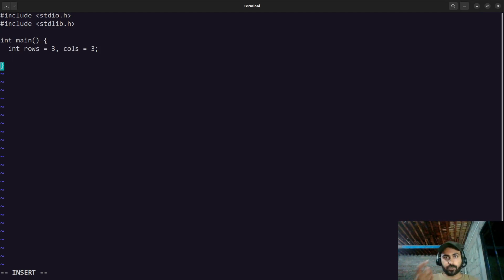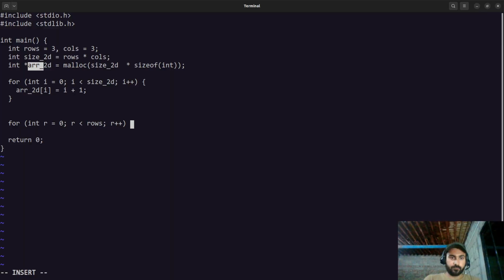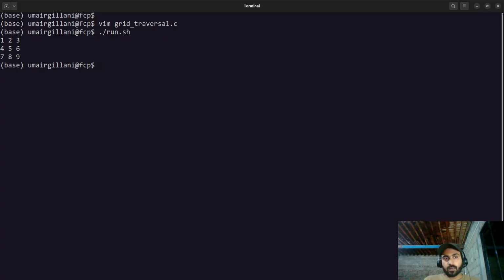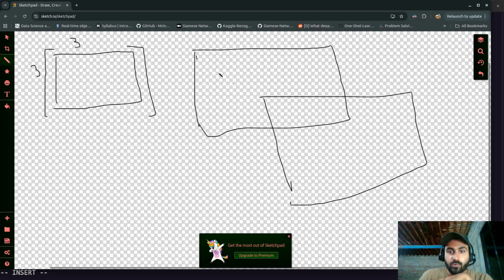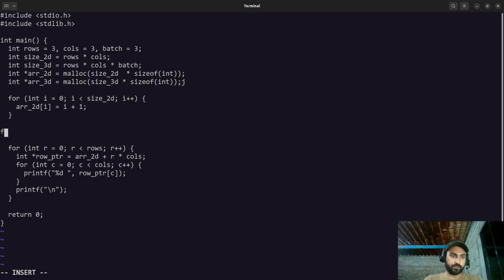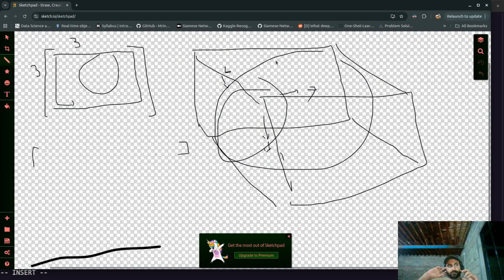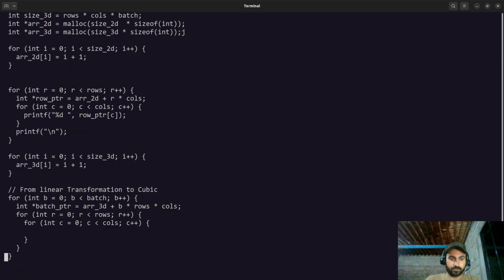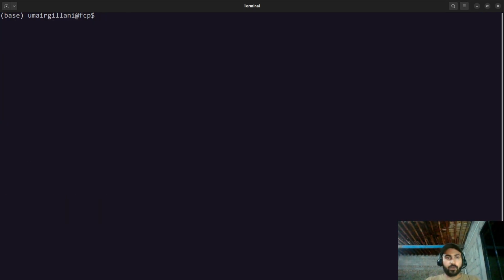Memory Buffers in C Explained with Pointer Arithmetic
In this video, we explore how to build and understand memory buffers in the C programming language using pointer arithmetic.

You'll learn how raw memory works under the hood, how pointers can navigate memory efficiently, and how buffer allocation and traversal are implemented at a low level.

Topics covered:

Pointer arithmetic fundamentals
Creating and managing memory buffers
Understanding contiguous memory layout
Manual memory handling in C
Buffer traversal and indexing
Low-level systems programming concepts

This video is ideal for developers interested in systems programming, compilers, memory allocators, and understanding how memory really works in C.